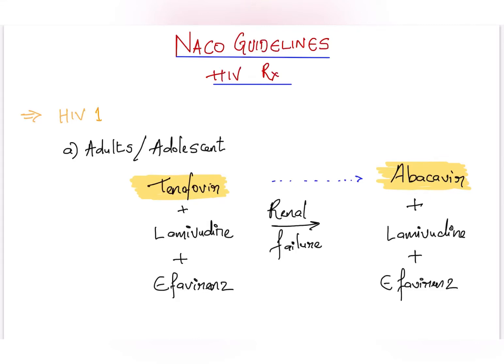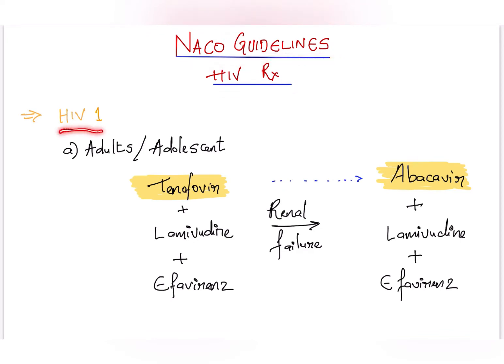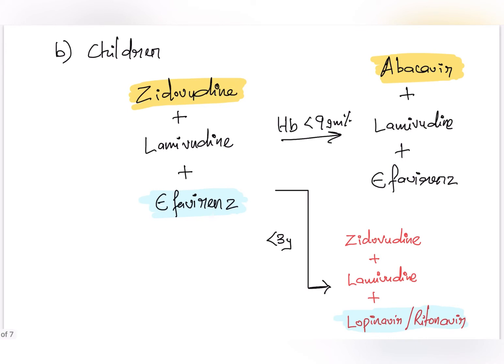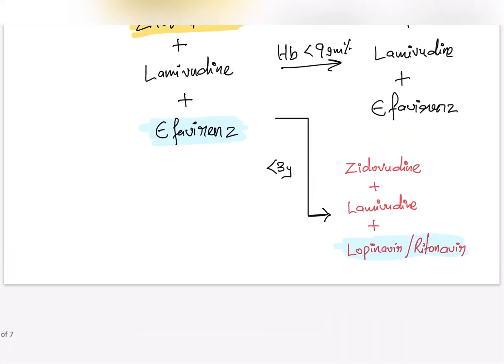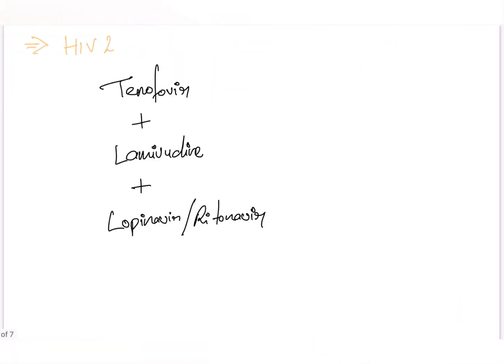NACO guidelines for HIV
Will be posting short videos on important medical and health education topics to help fellow medicos
Be free to request for any specific topic